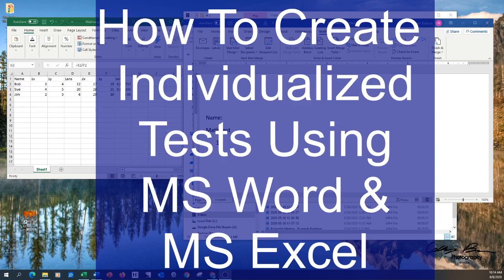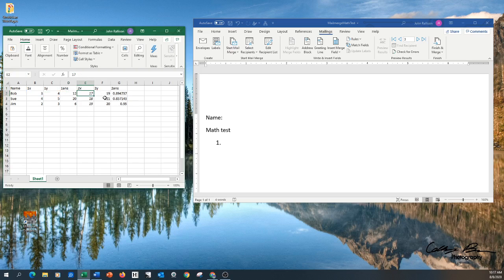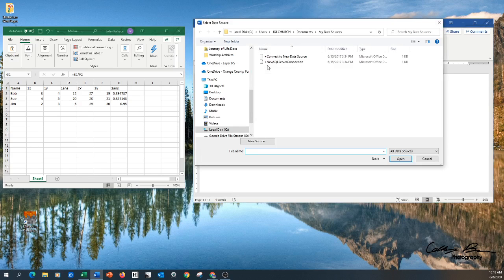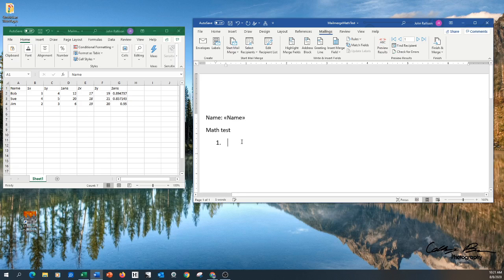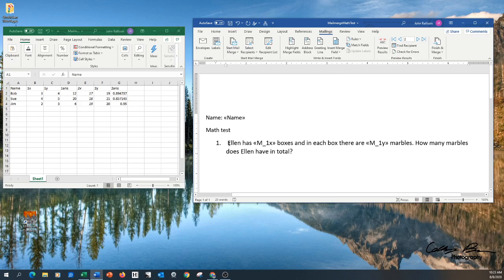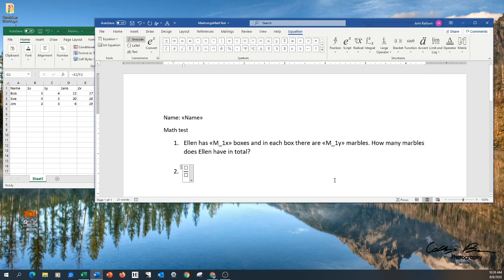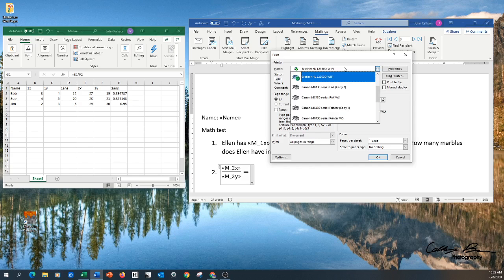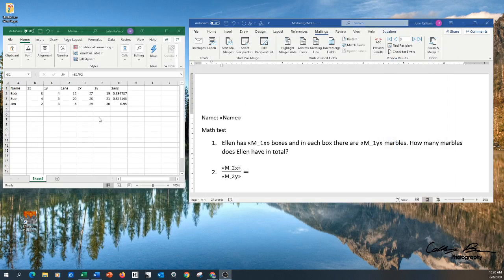Building Individualized Exams with MS Excel & MS Word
This video walks you through the process of using MS Excel and the mailmerge function in MS Word to build math (or physics, or whatever) tests that have different questions for every student.